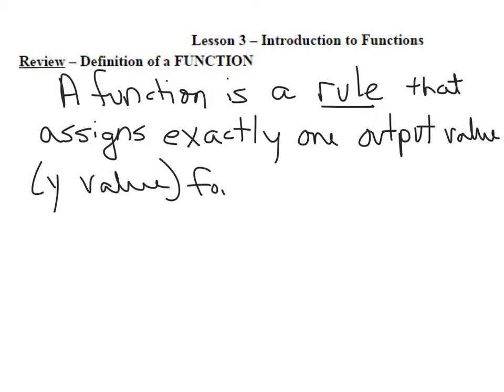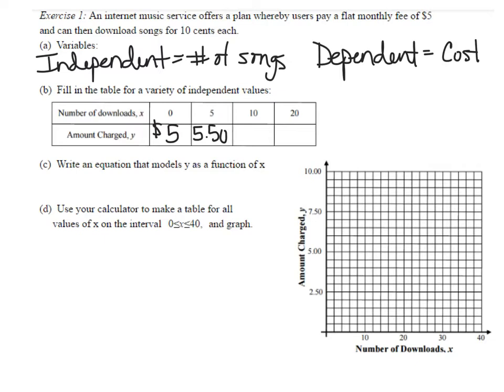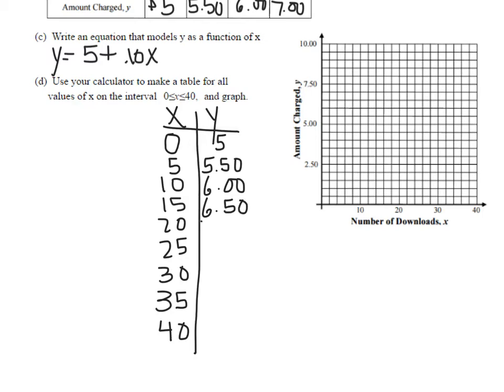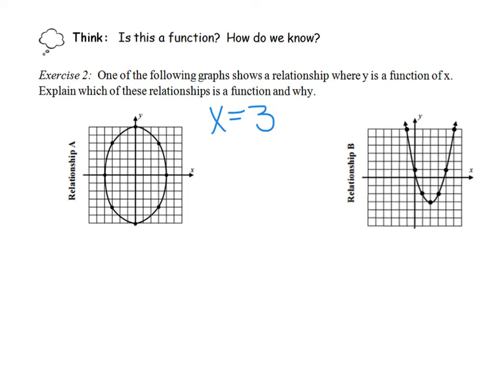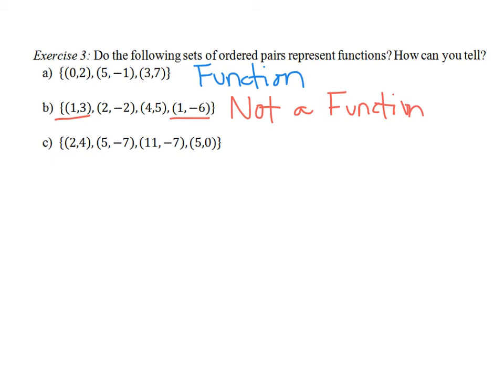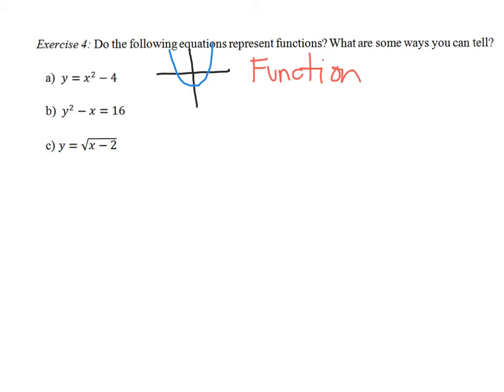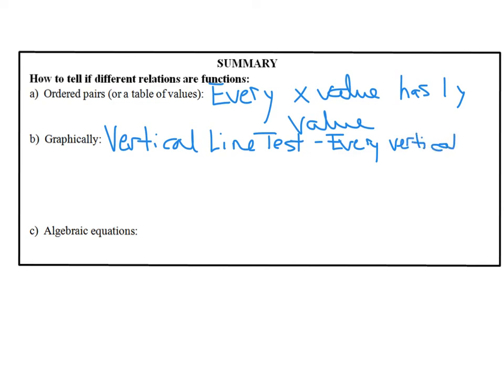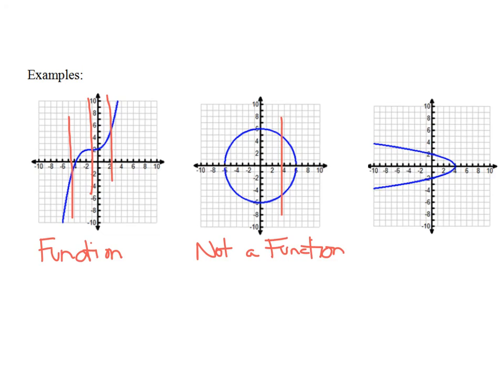A2 CC Unit 1 Intro to Functions